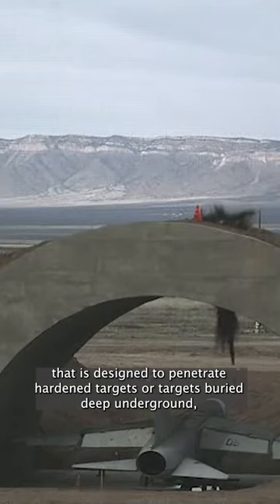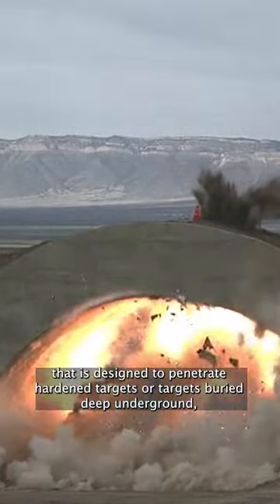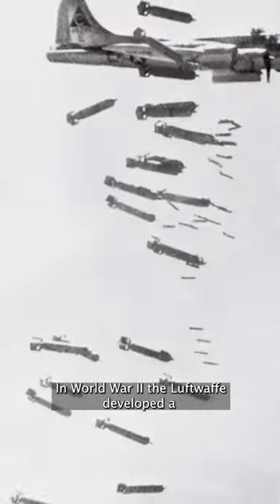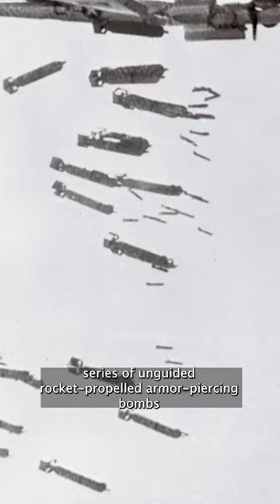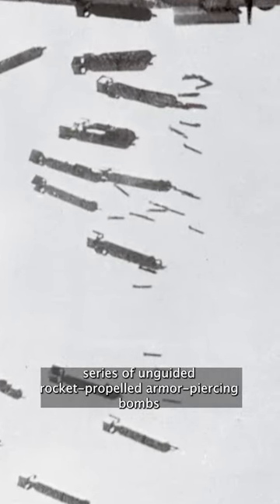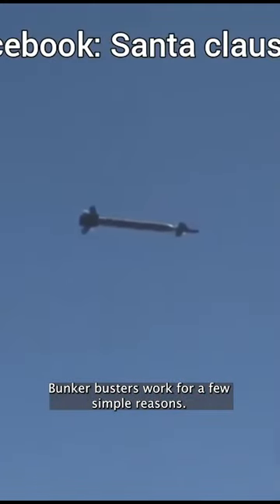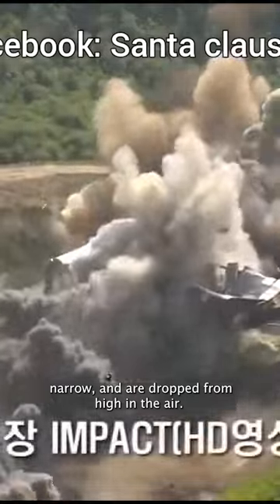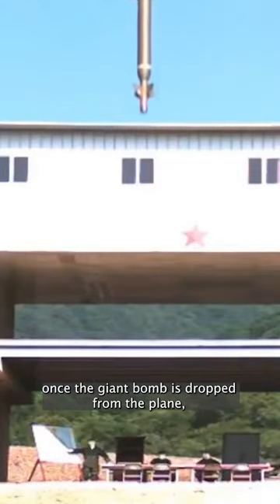How Bunker Busters Work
A bunker buster is a type of munition that is designed to penetrate hardened targets or targets buried deep underground, such as military bunkers. In World War II the Luftwaffe developed a series of unguided rocket-propelled armor-piercing bombs for use against shipping and fortifications.

Bunker busters work for a few simple reasons. They are encased in a rigid tube, are extremely heavy, narrow, and are dropped from high in the air.

once the giant bomb is dropped from the plane, it develops a significant amount of speed, building up kinetic energy as it falls all the way down. Once it hits the ground, it impales straight through the surface.